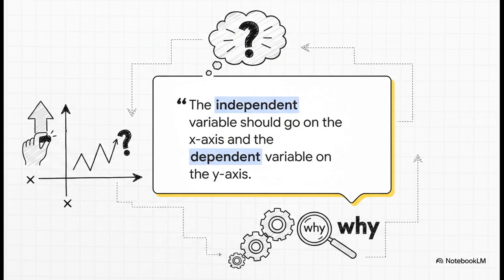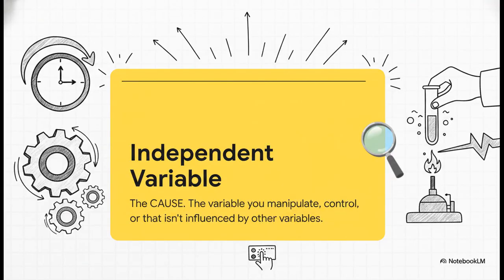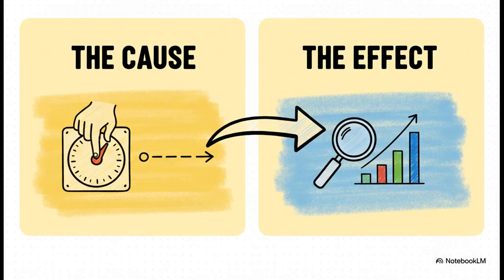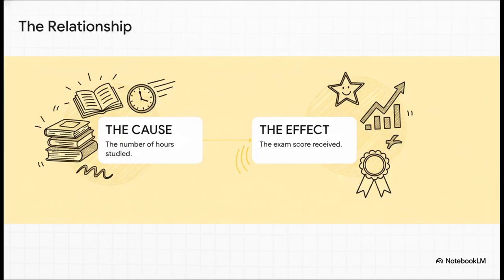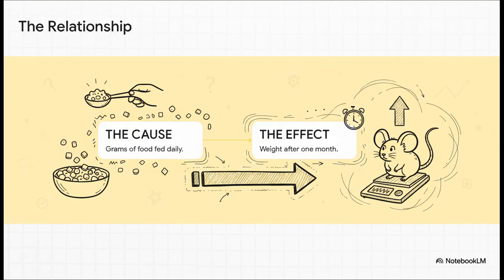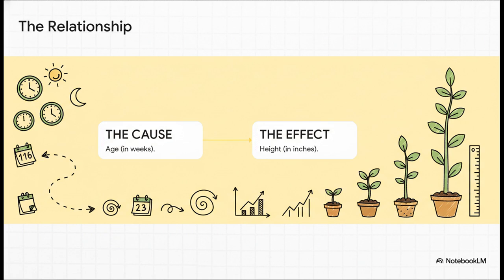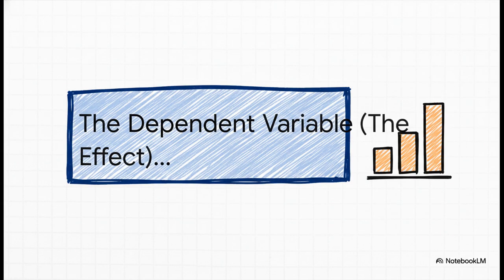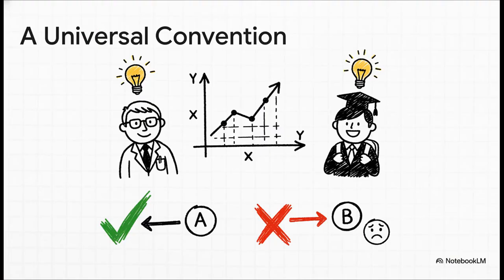Cracking the X & Y Axis